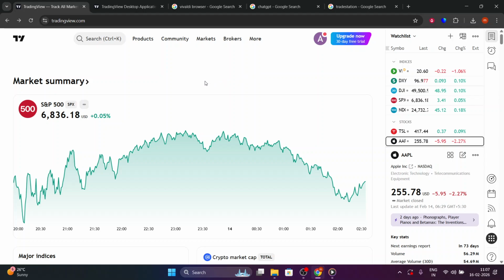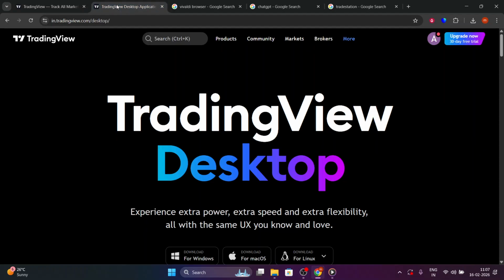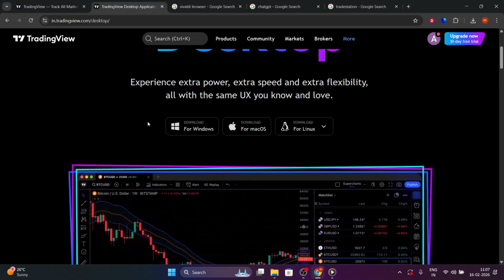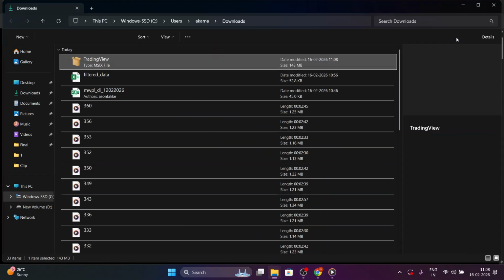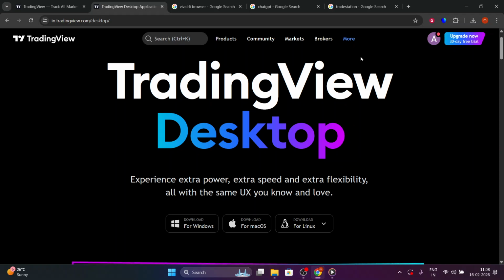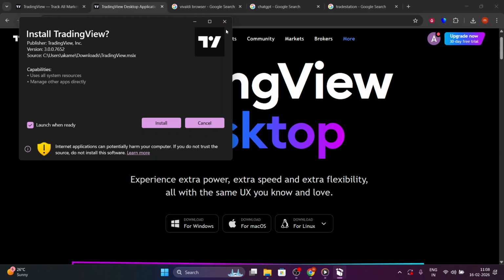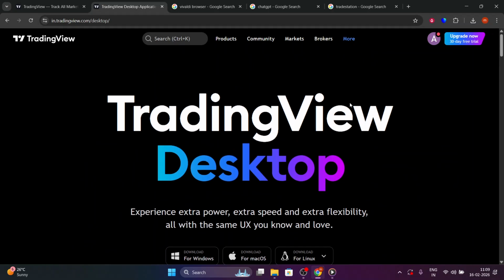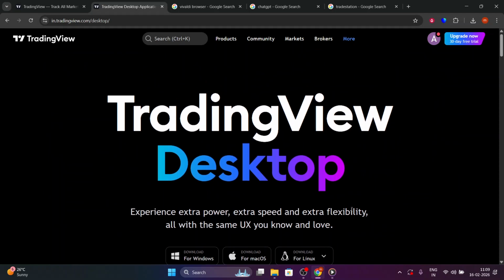How To Download Tradingview On Windows Pc Or Laptop (Step By Step)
Learn how to download TradingView on Windows PC or Laptop with this quick and easy guide. This video shows you the official way to install the TradingView desktop app for Windows 10 and Windows 11 so you can trade with better stability and speed.